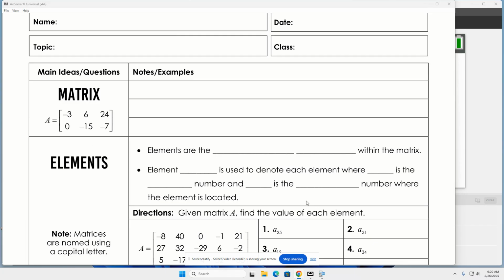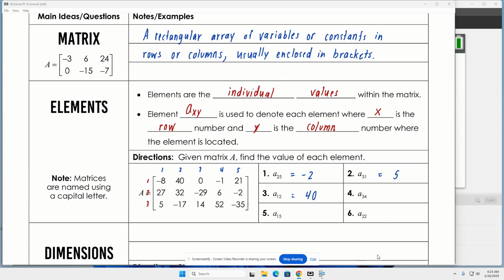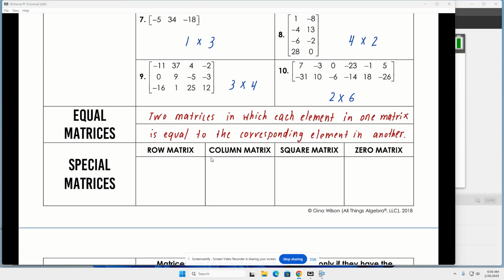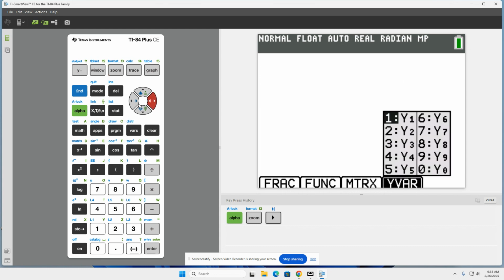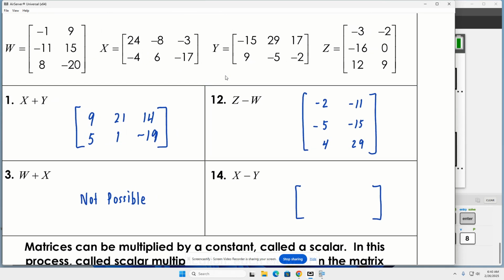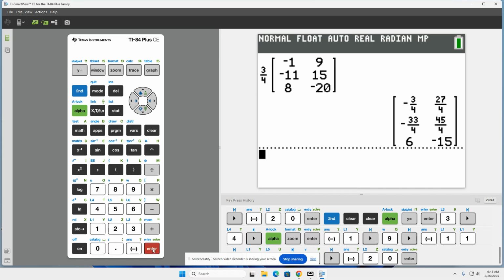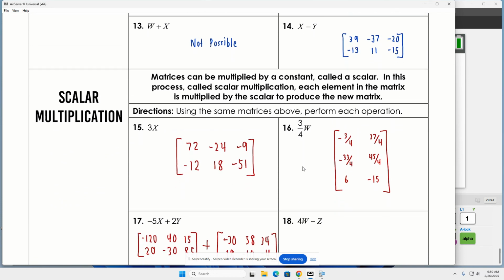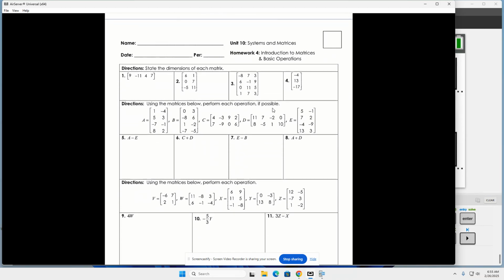Intro to Matrices